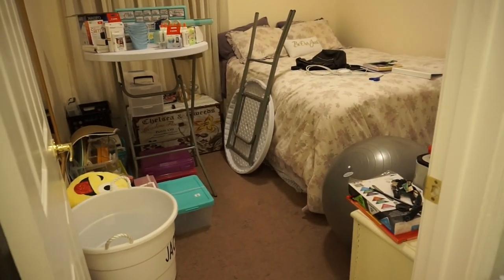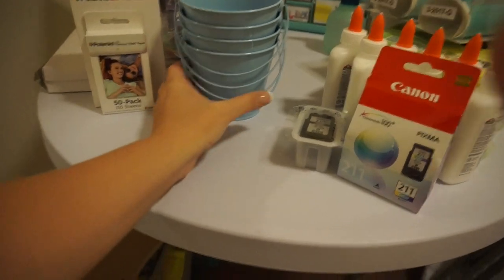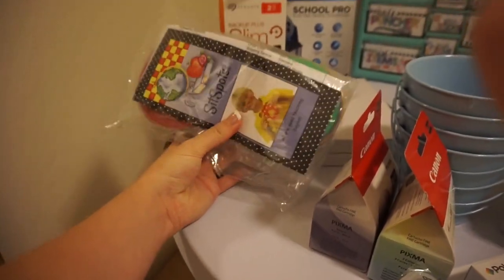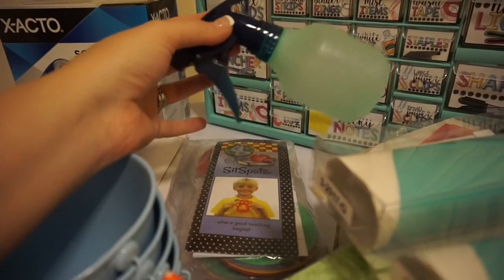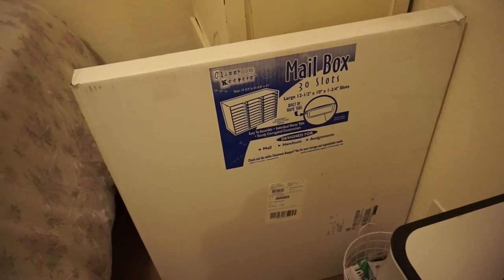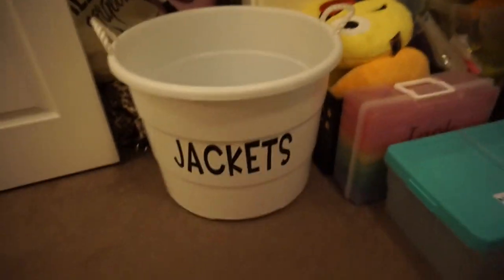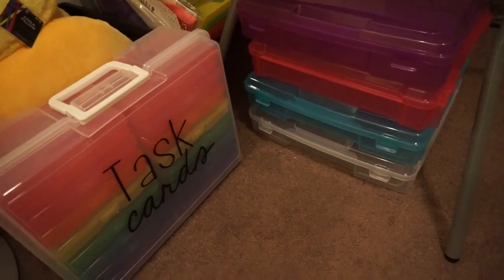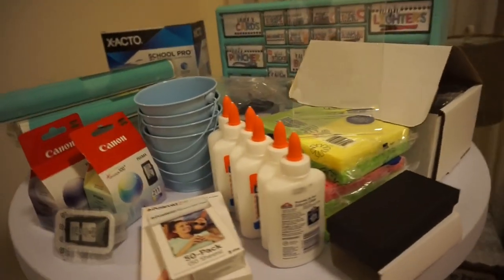Classroom Haul #2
Instagram: @applesandtiaras (18 years or older only, please)

Purchases
Amazon
Insta printer
High table with stools
Electronic Sharpener
Laminate
Colored Ink
Carpet Spots
Inflatable Floor Seats 8
Mail Boxes